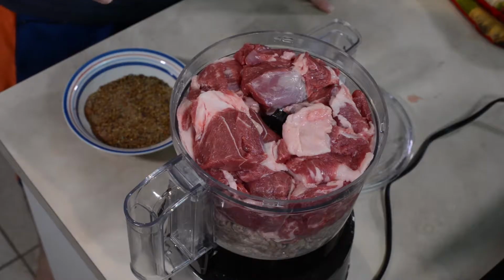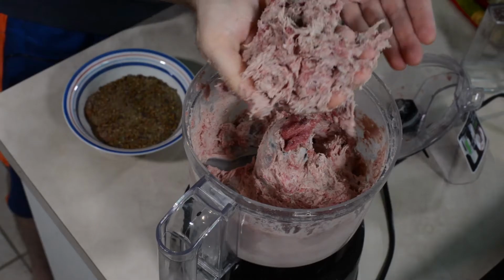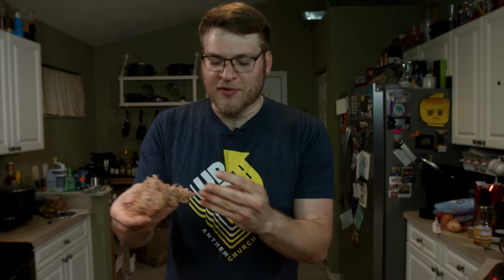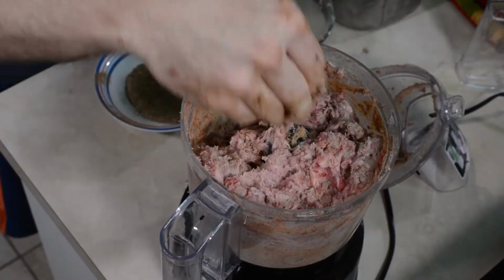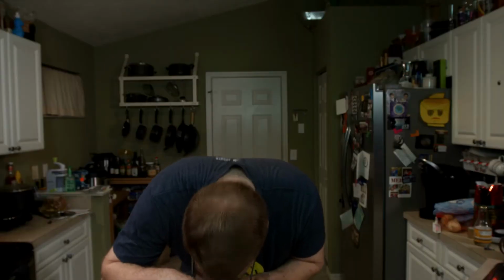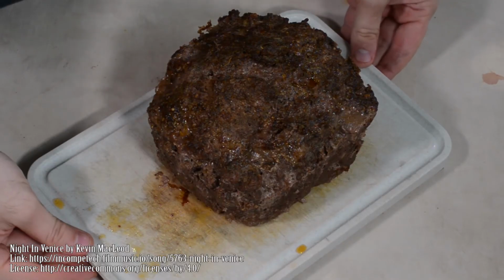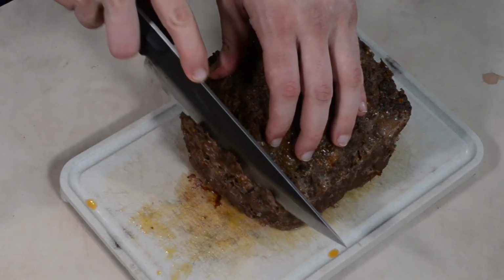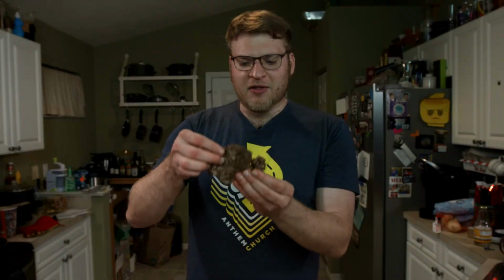HOW TO MAKE GREEK STYLE GYROS AT HOME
Some Guy Who Cooks:  Episode 18 - I NEED A GYRO!

A meal most excellent... a murder most foul... a recipe so simple...  THESE are just a few of the things to be found in today's episode!  For real, Greek style Gyros are actually not that hard to make, and BOY OH BOY... are THEY delicious!

Brett's Greek Style "I Need a Gyro!" seasoning:
4 tsp - Salt
1tbsp - Garlic Powder, Garlic Gold Nuggets, Italian Blend (Oregano, Parsely, Rosemary and Basil), Coriander (ground), Paprika
2 tsp - Cumin, Mustard Seed, Black Pepper
1 tsp - Thyme, Sage, Accent, Caraway Seeds

Garlic Gold Nuggets: